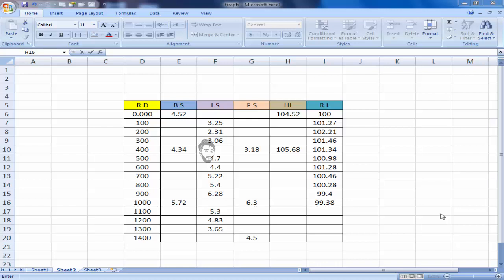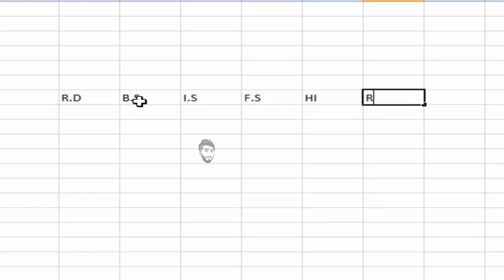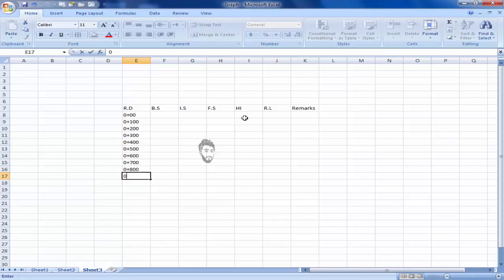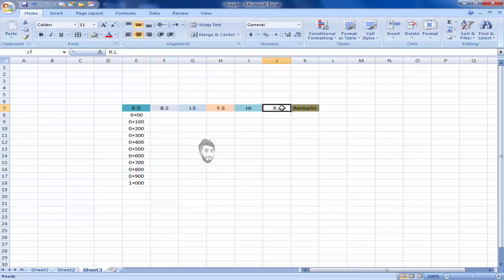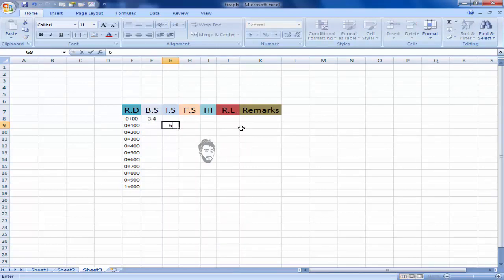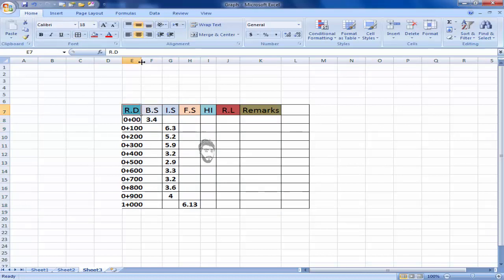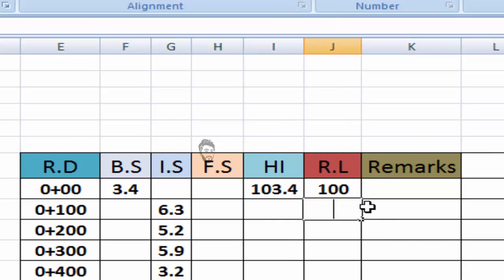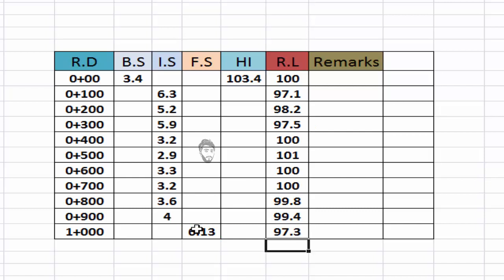How To Make Field Book in Excel - Field Book in surveying - Level Book Sheet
Aslam-o-Alaikum my dear friends and visitors i have seen your keen interest in surveying field or in civil engineering so that what knowledge i have i am trying my best to provide it to you so i have make today video on how to make field book in excel so that my dear friends able to gain some knowledge about civil field. Sorry for bad english.